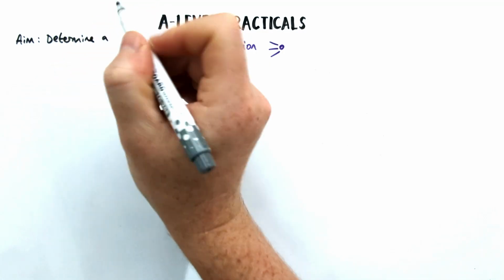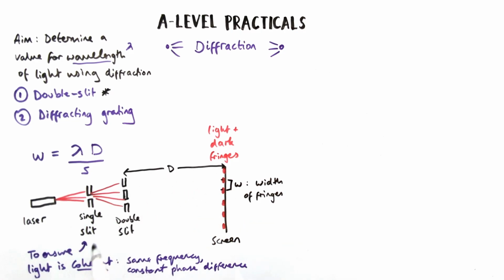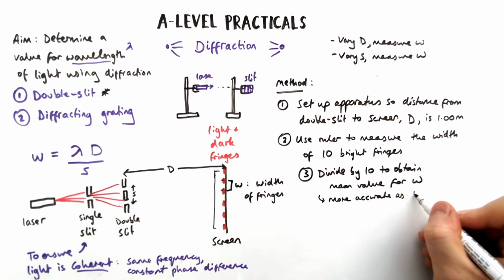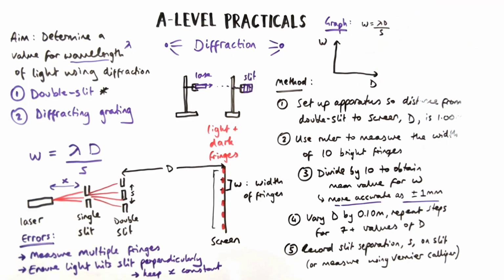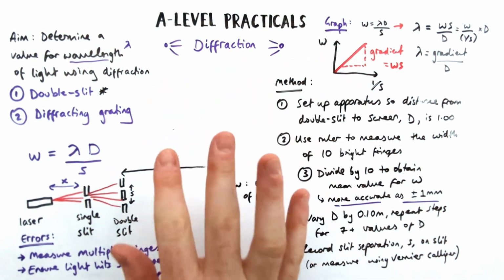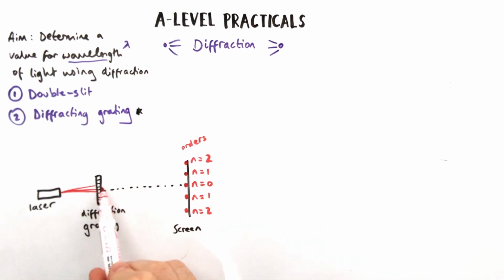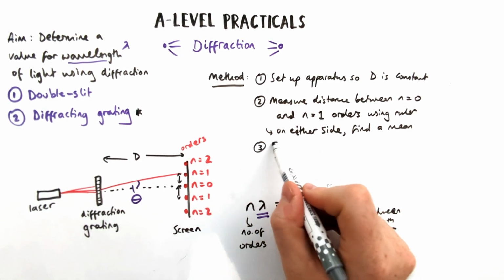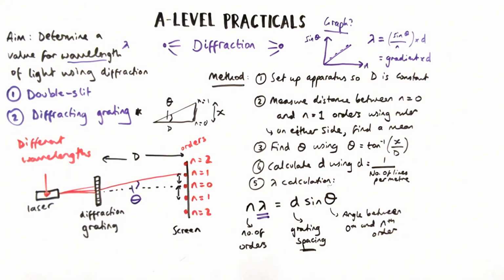Diffraction required practical! (A-level Physics)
Everything you need to know about the Diffraction and Double slit required practical for A-level Physics!
Including experimental set up, what graph to draw and how to calculate the wavelength of light, and safety

00:00 Intro
00:30 Double slit setup
01:41 Double slit method
03:52 Graph & results
05:42 Safety
06:31 Diffraction grating method
07:50 Calculations
09:06 Results